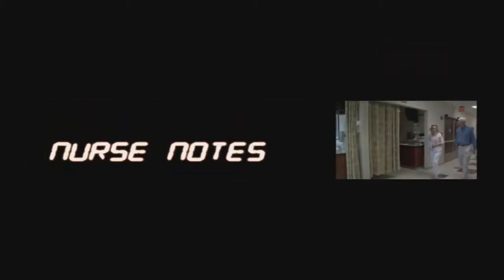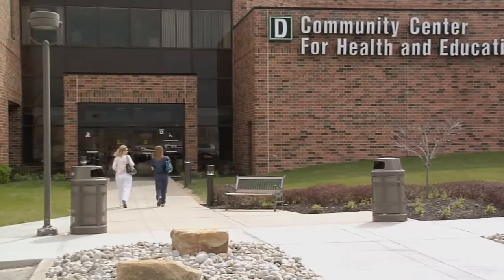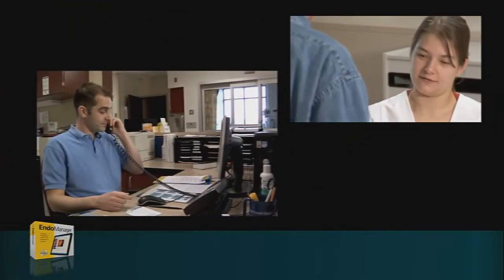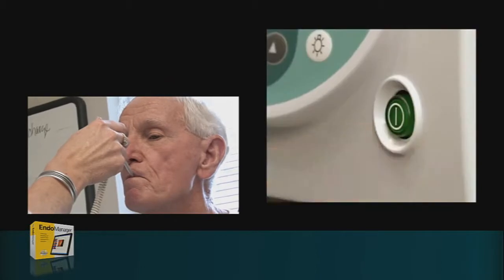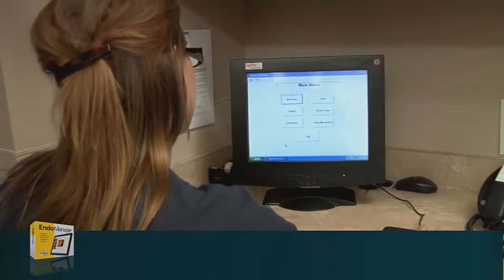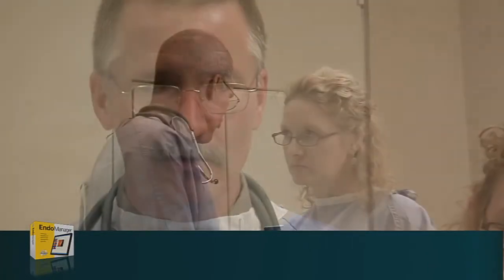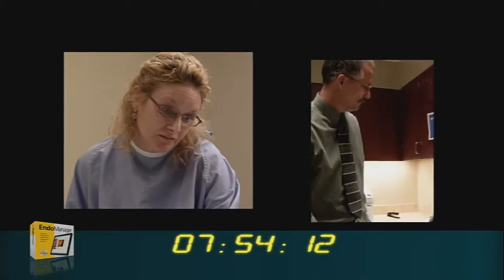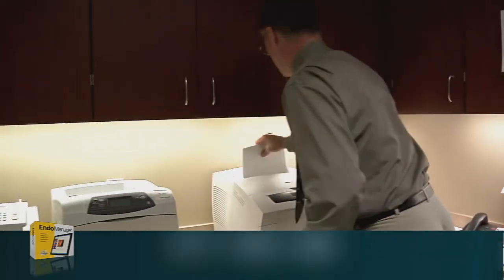Endomanager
Summit Imaging contracted AudioVision Productions in 2009 to produce a marketing video that would promote their revolutionary endoscopy software. Since time management was one of the primary points the company wanted to promote, the video had the feel of the TV show 24.